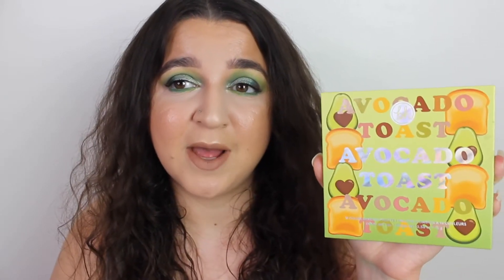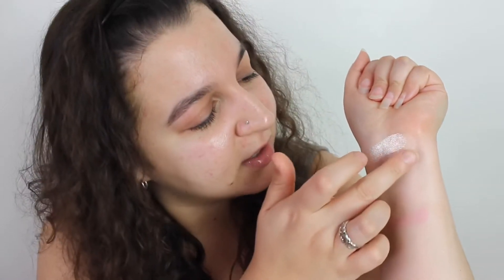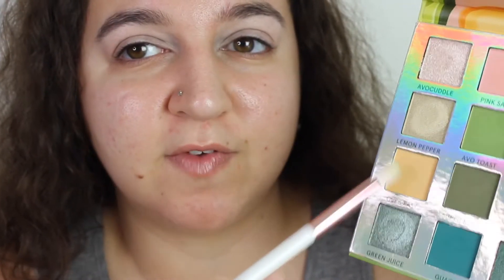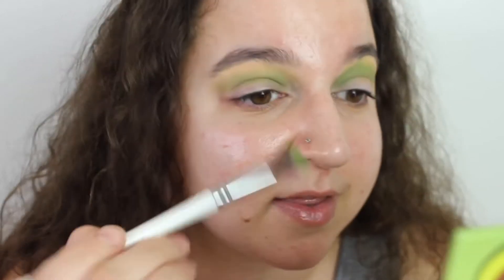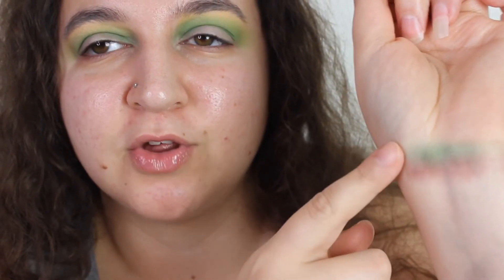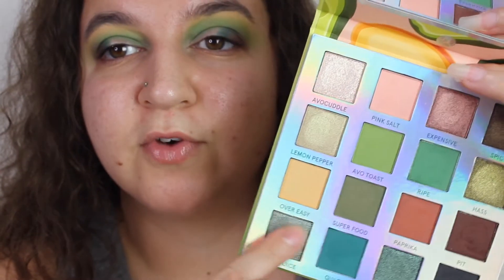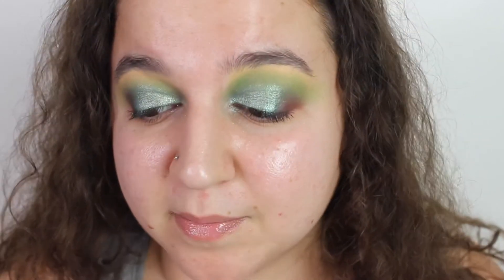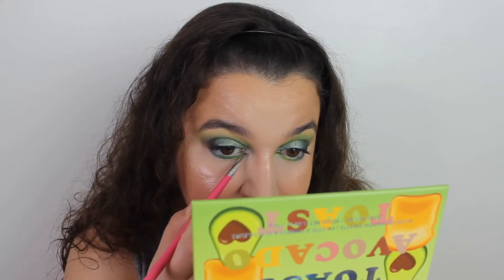USING THE AVOCADO 🥑 BH COSMETIC PALETTE